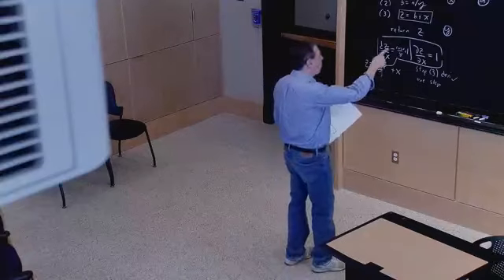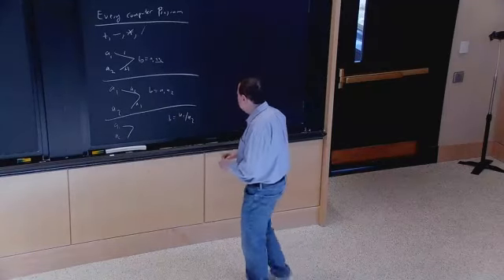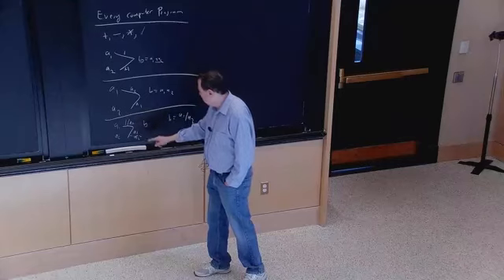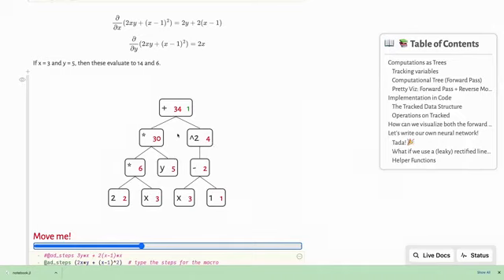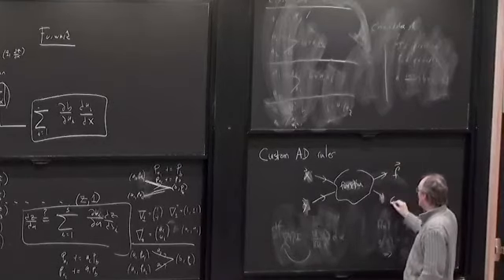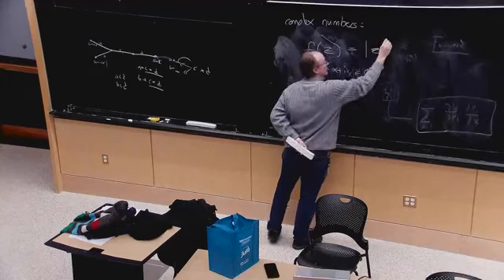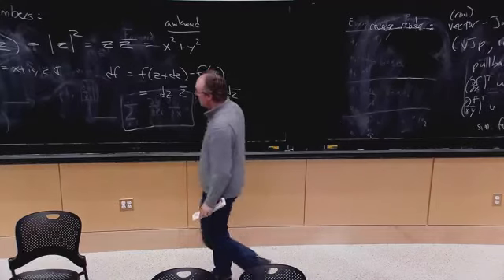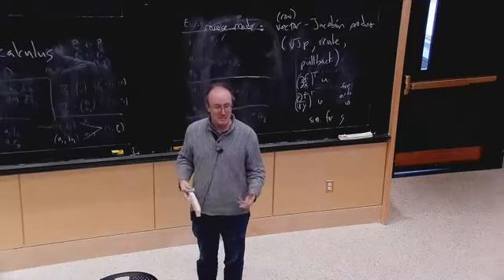Matrix Calculus for Machine Learning and Beyond - MIT - Lec 08 - Part 2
Lecture 8 Part 2: Automatic Differentiation on Computational Graphs

Description: Complicated computational processes can be expressed as “graphs” of computational steps that flow from inputs to outputs. Forward- and reverse-mode automatic differentiation (AD) traverse in opposite directions, giving very different algorithms.